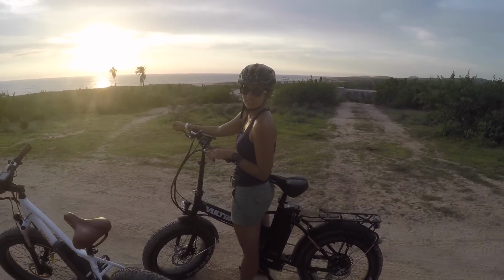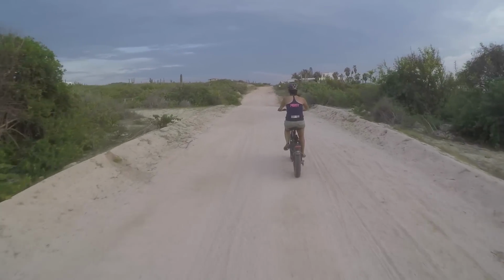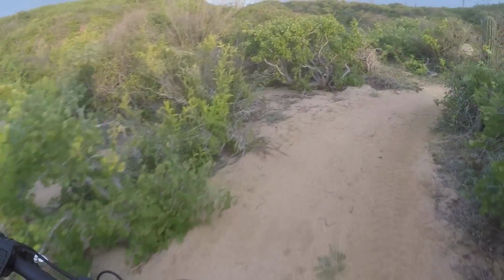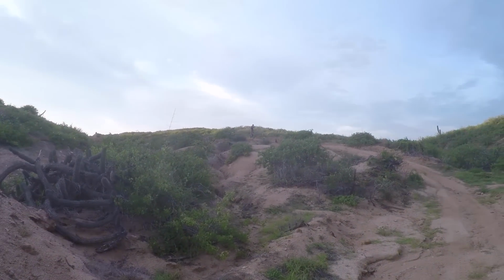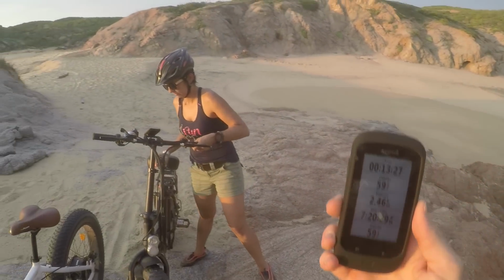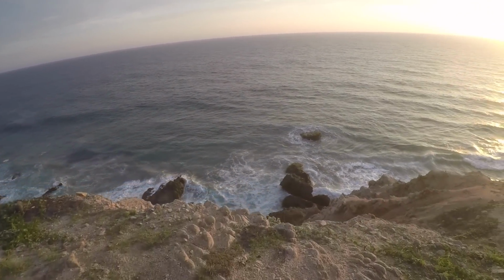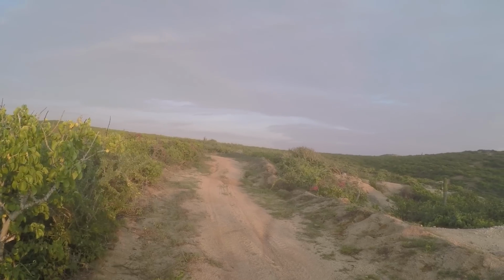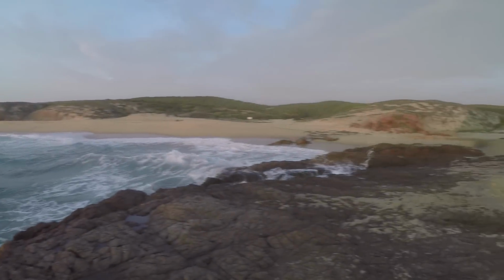Let’s Ride: Cabo San Lucas Mexico, Beach, Cliffs and Sea Cave with Electric Fat Bikes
Let’s Ride through the coastal hills of Northern Cabo San Lucas Mexico. Exploring the hills, cliffs and even sea caves as well as beautiful beaches. On this ride we used a RadRover electric fat bike as well as a VoltBike mini folding fat ebike. Both offer pedal assist and throttle and can be seen

This trip and ride were made possible thanks to support from Cabo Adventures, a tourism company specializing in snorkeling, scuba diving, whale watching, camel riding and mountain biking (now with electric bikes) to make the video easier to explore I’ve created a timestamp index below, our round trip distance was just under four miles (6.4 km)

1:11 Ride officially begins
3:34 Double rabbit encounter
5:40 Soft sand climb
7:44 Overlook of peak and cave
8:45 Arrival at secret beach
10:31 Sunset and crabs
11:30 Photo and kiss
14:09 Top of the peak!
17:39 Splash rocks by the sea
22:18 Accidental wave ride
23:52 Seat turtle rescue team
25:15 Riding with no assist
28:05 Night riding with lights EBR was paid to perform this review Sponsored We try to be honest, thorough, and fun! Comparison tools, shop directory, and forums at: ElectricBikeReview.com